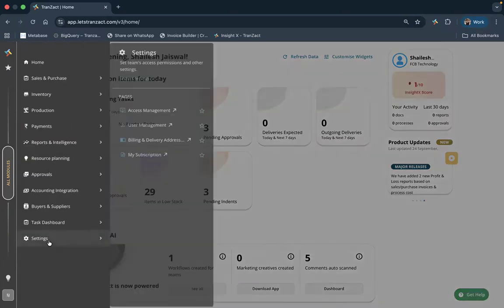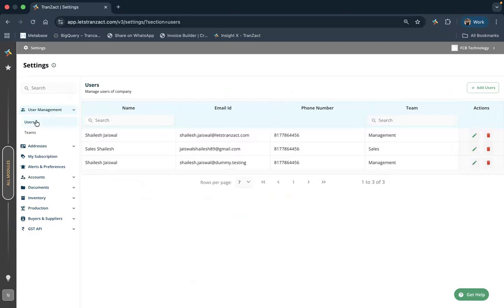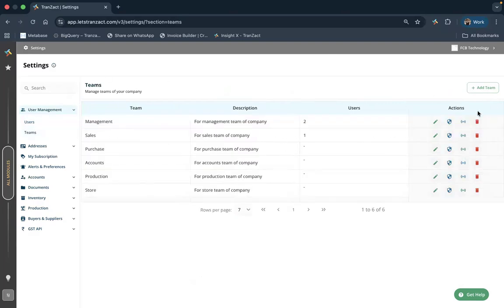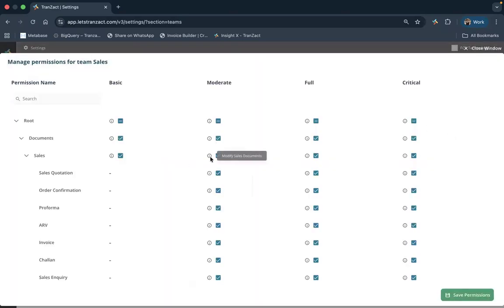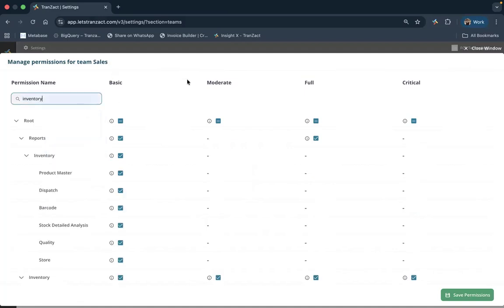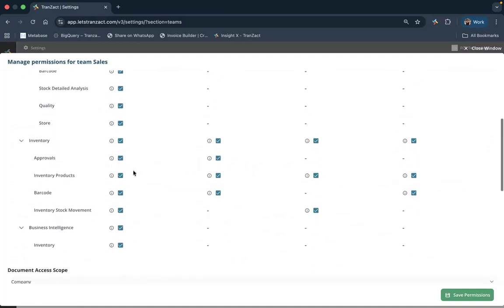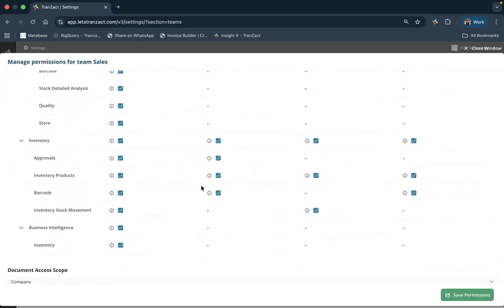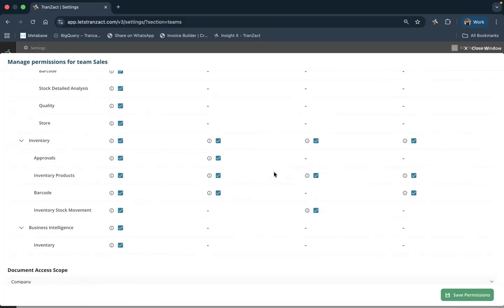New Inventory Permission for Team Efficiency